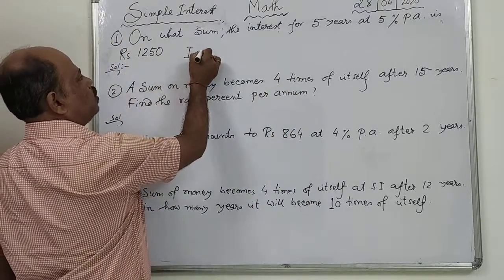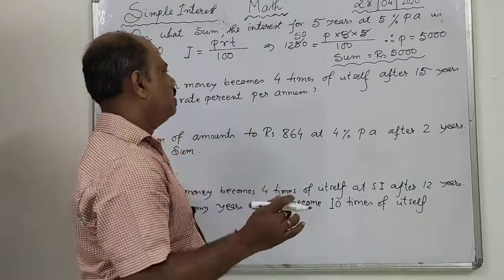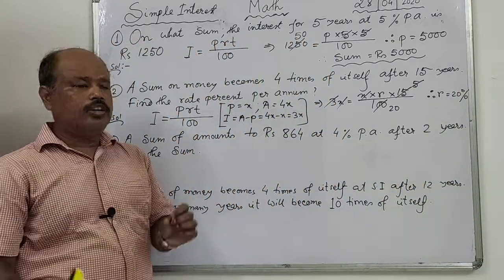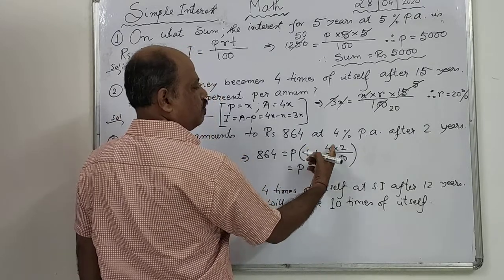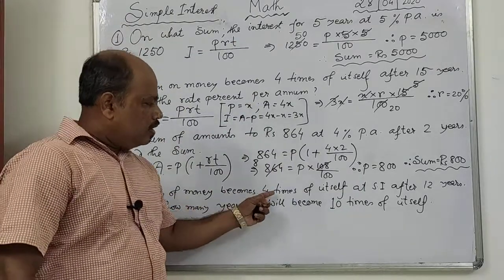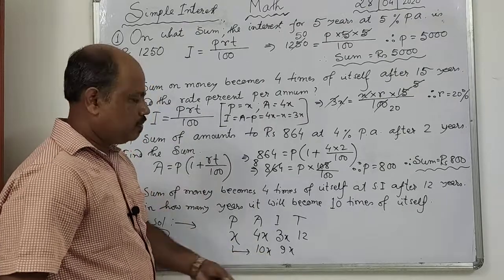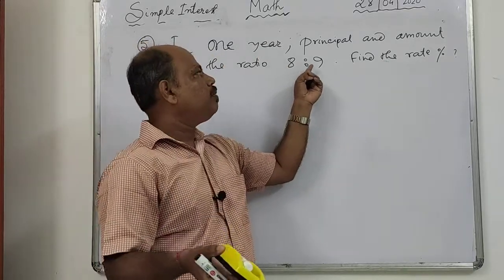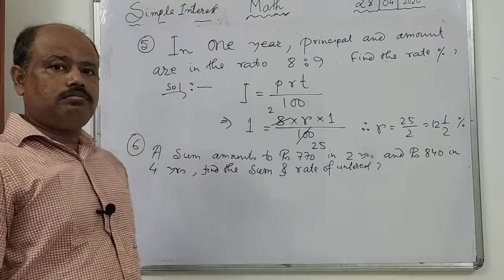SIMPLE INTEREST (PART-2), QUESTIONS & ANSWERS IN 1 SECOND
Short cut questions and answers of the chapter Simple Interest.